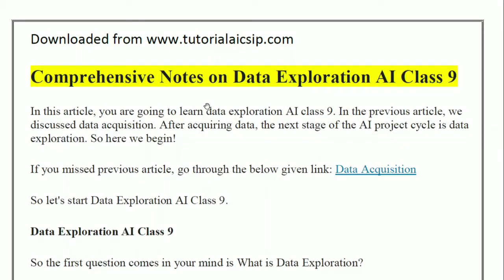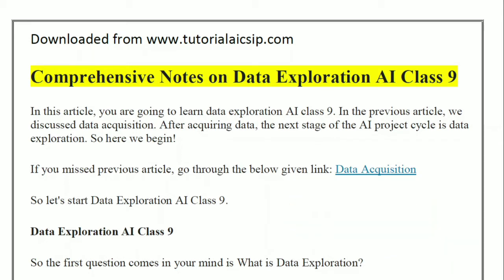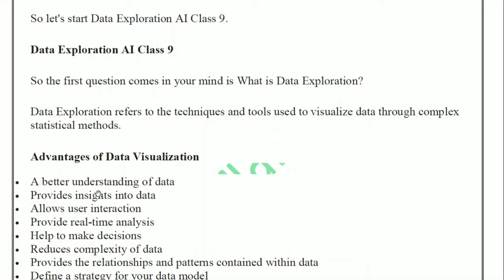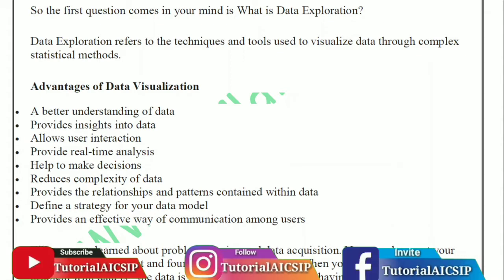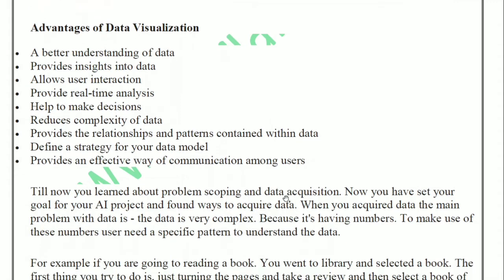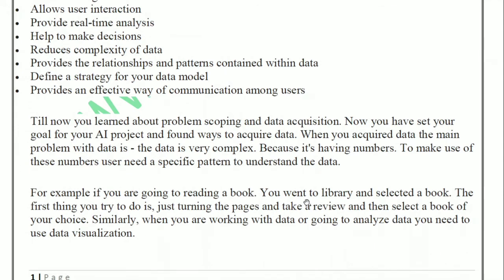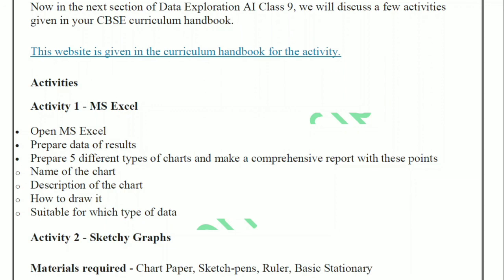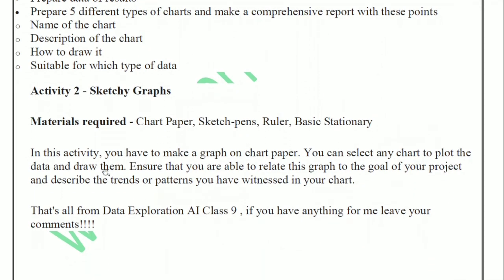Unit 2 AI Project cycle | Data Exploration | Artificial Intelligence | Class 9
In this video, you are going to learn data exploration AI class 9 which is a subunit of the Unit 2 AI project cycle for the Artificial Intelligence Subject.

Unit 2 AI Project Cycle

In this channel, I will provide you with practical videos for CBSE Computer Science (083), Informatics Practices (065), Information Technology (402), Artificial Intelligence (417).

Moreover, you will also get different official work-related tips, using different tools for office work, MS Excel, new updates in technology.
Thank You so much.